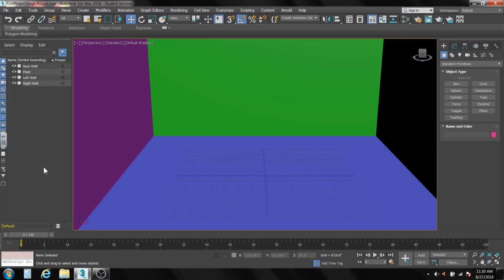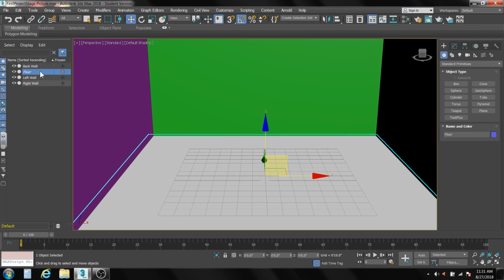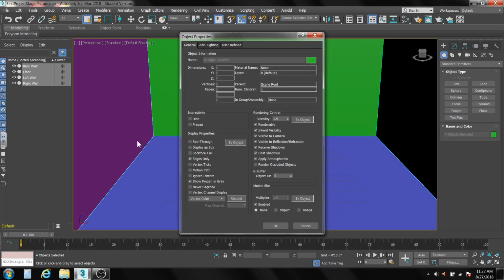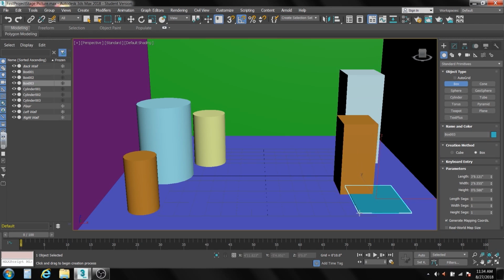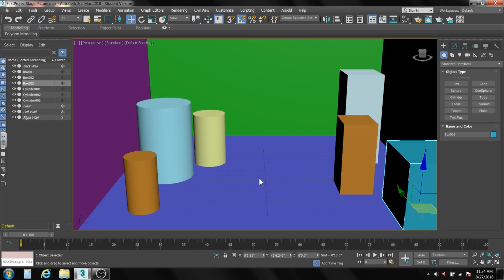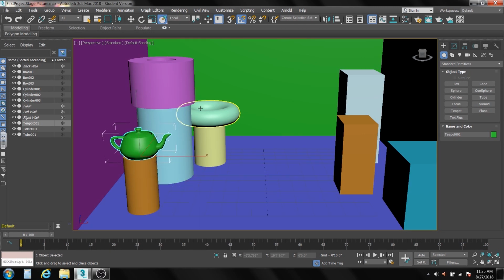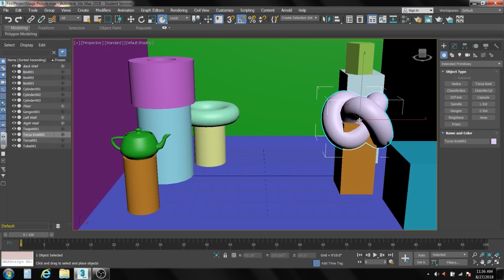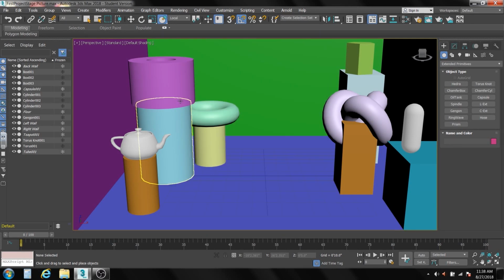11 First Project 3 Freezing and Placing